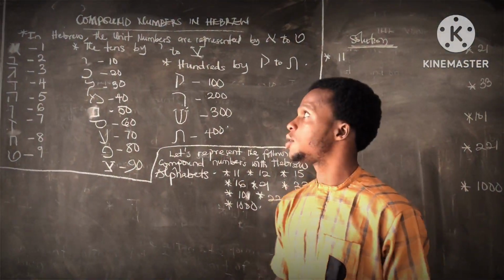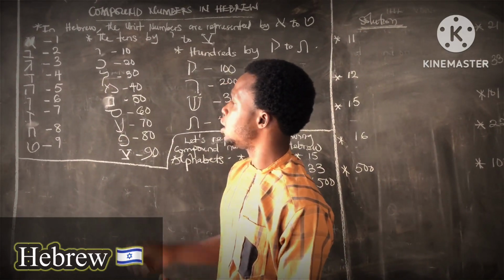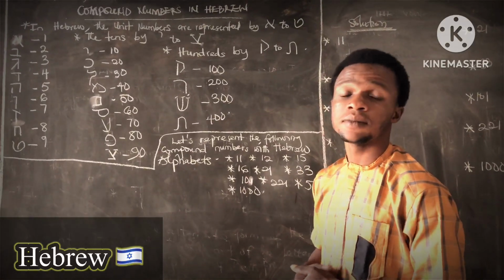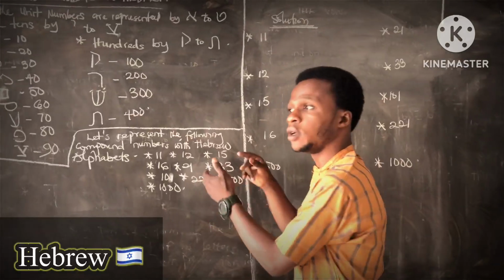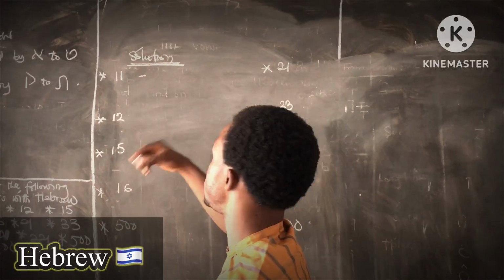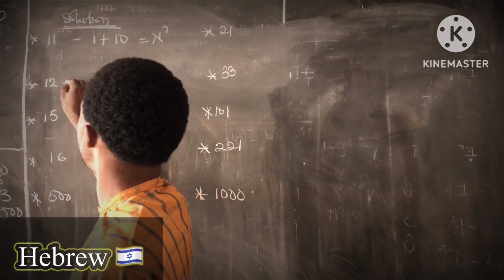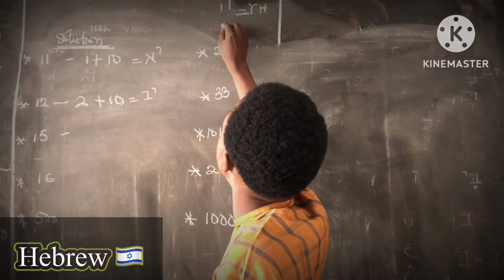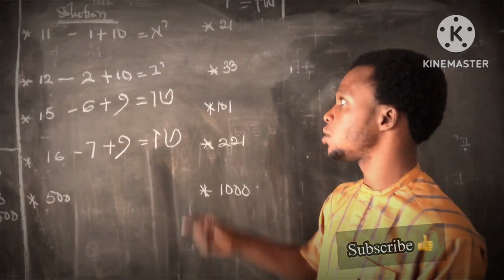Compound Numbers 1